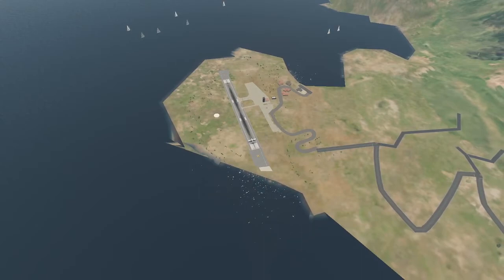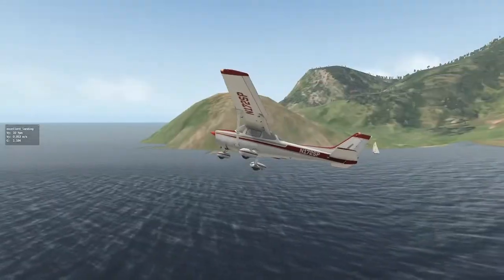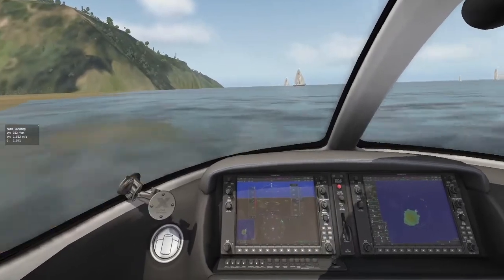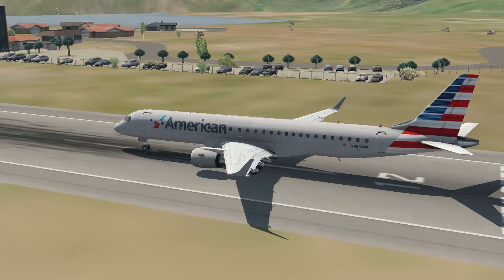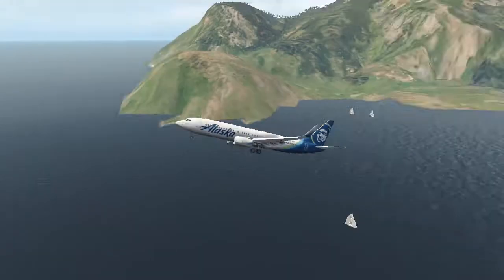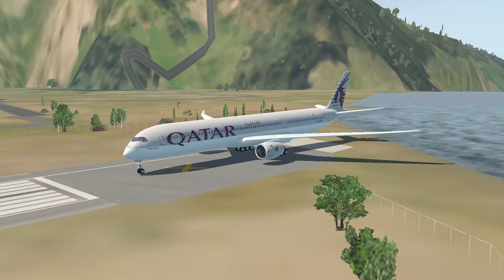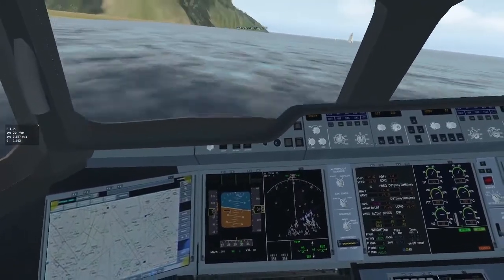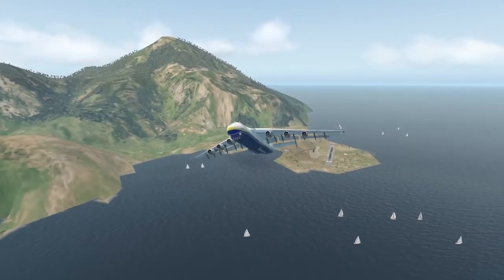What planes can land/ take off on the world's shortest runway?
Hey! that's all I got to say, Bye!